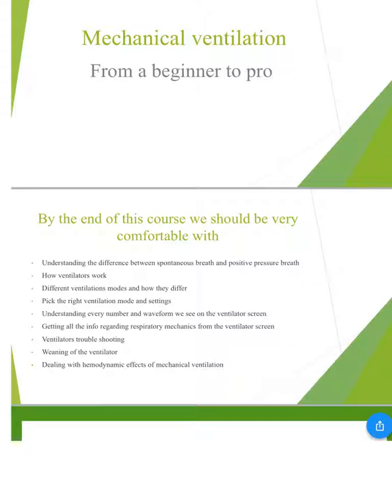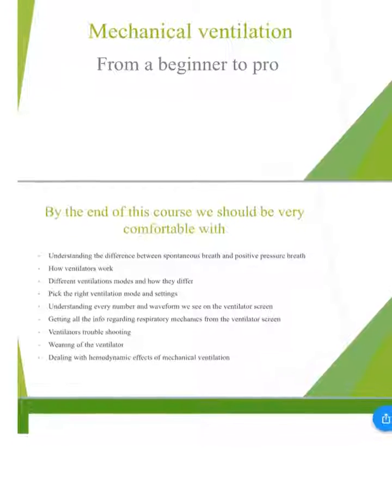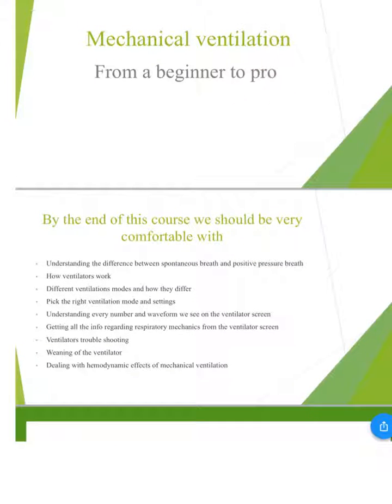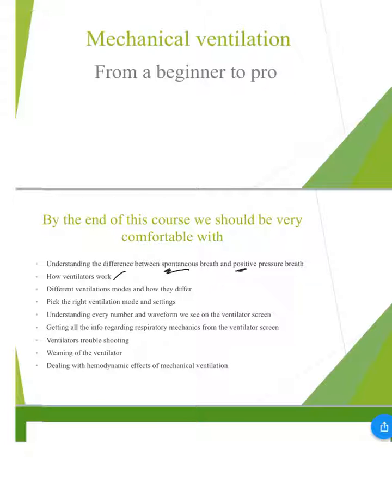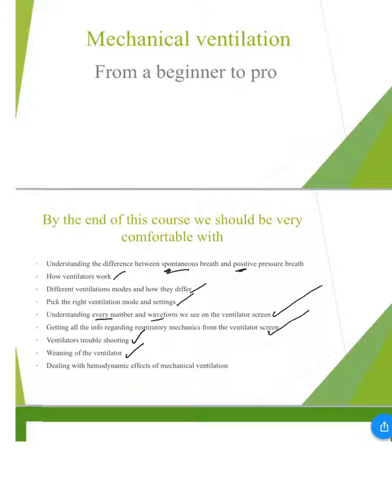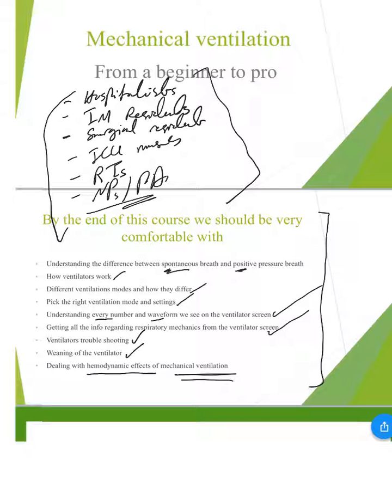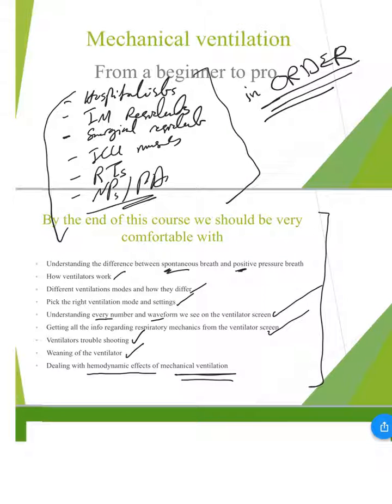Mechanical ventilation course: Who would benefit from it and what to expect at the end of it?